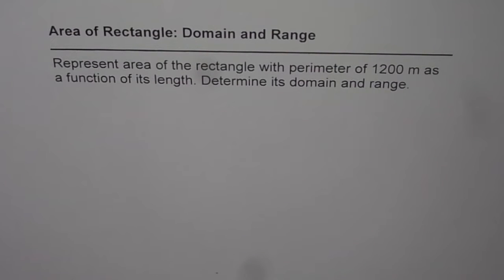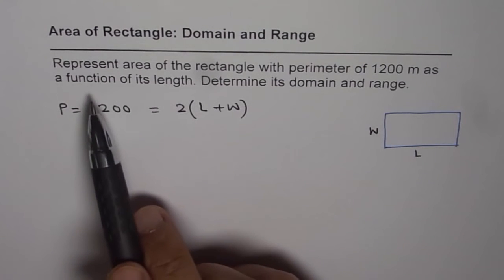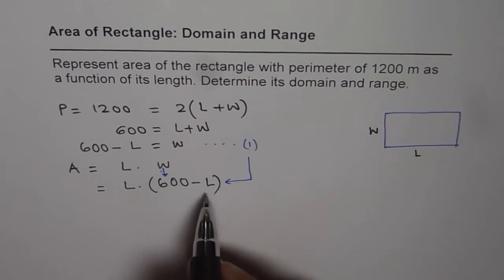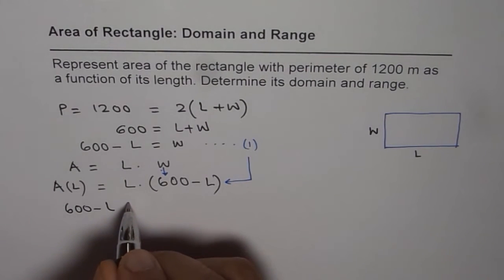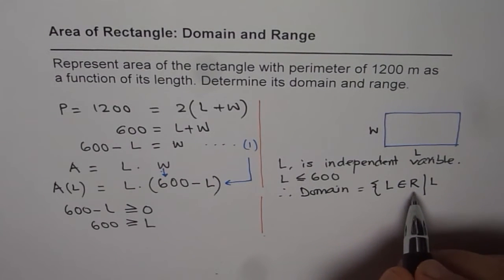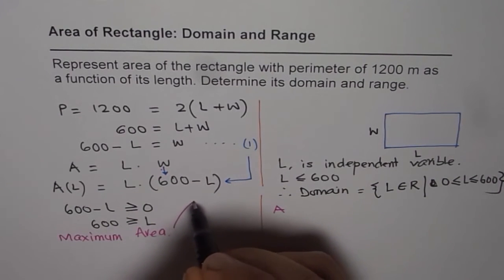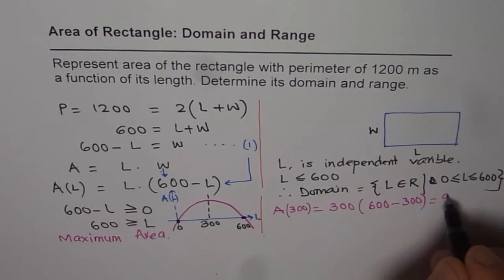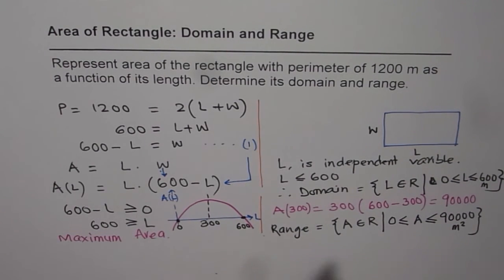Domain and Range of Area of Rectangle Given Perimeter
Area is function of both length and width. A = L x W
Relate width with length from the Perimeter equation.
Substitute width  as a function of length in Area equation to get the Area as a function of length.